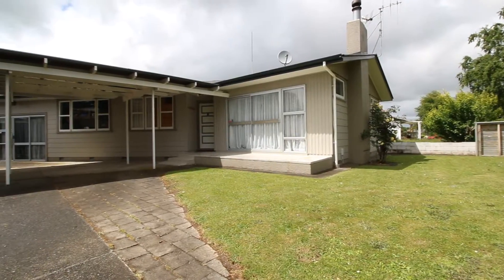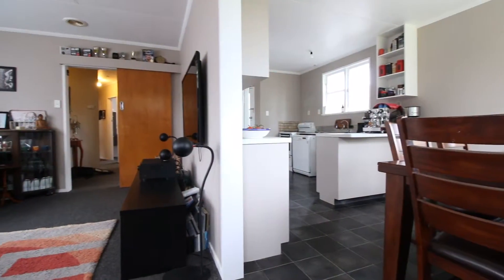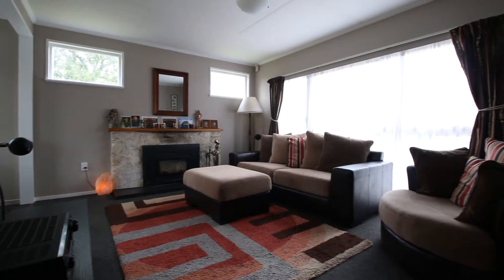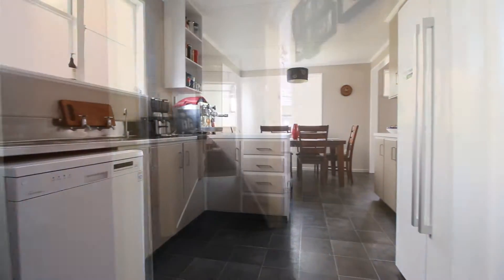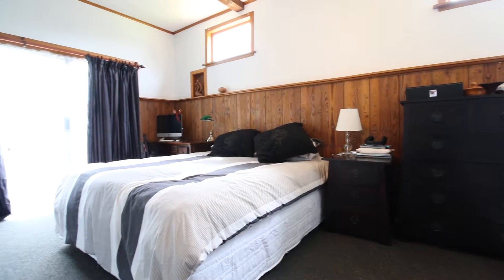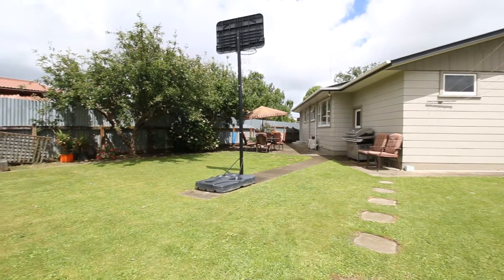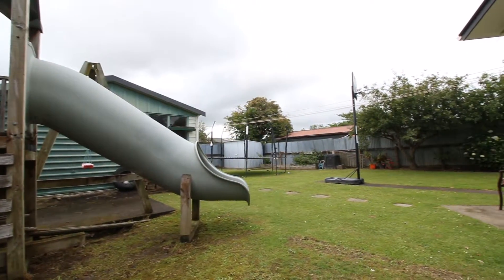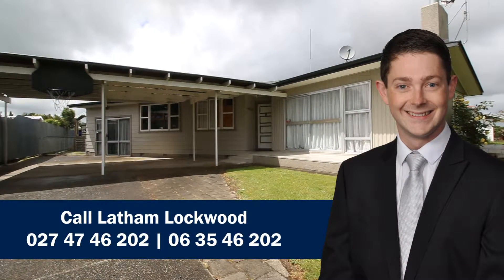138 Ruamahanga Cres, Terrace End, Palmerston North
Buyers Guide $355,000+

Located in a family-friendly neighbourhood offering modern comforts and a prime location, this four bedroom home is a great option for first home buyers, young families and investors.

Sit back and relax in the comfort of the hard work the owners have put into their home. Painted inside and out, new carpets, new vinyl, recently renovated bathroom, toilet and laundry and even the kitchen has been renovated too.

Cleverly planned living areas give space and privacy from the bedrooms and they receive plenty of afternoon sun. The home stays toasty warm in the winter with a wood burner, heat transfer unit, and heat pump in the hallway.

Situated on a 642m2 (more or less) fully fenced section, the section is safe and secure for the kids and pets to run around on. There is a large double carport for parking as well as a single plus garage at the rear of the property ideal for storage or a hobby room.

The owners and their family have loved living here for the past 10 years. The street is a desirable Crescent, within an easy walk to Parkland School, PN Golf Course and also great walks along the river. It's also handy to the Hospital, Terrace End Shops and an easy commute to the centre of town.

Land Area 642m2 (more or less)
House Area 120m2 (more or less)